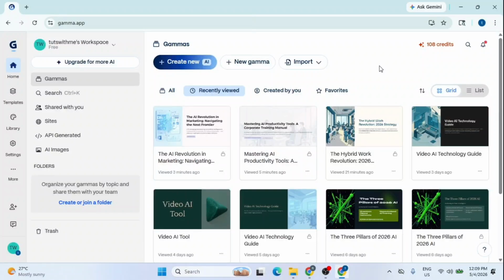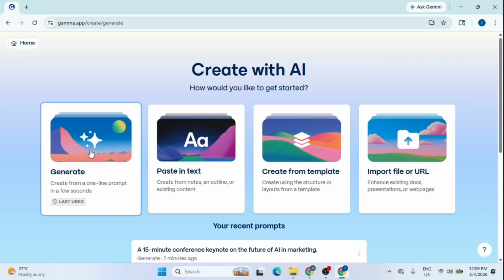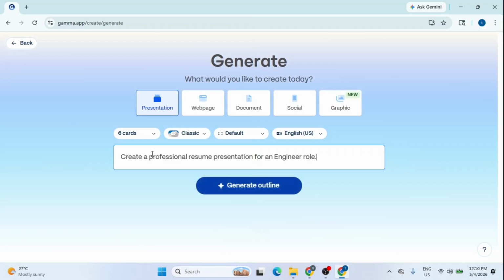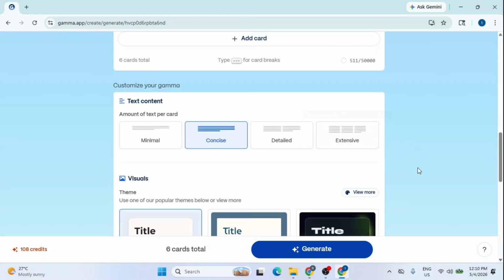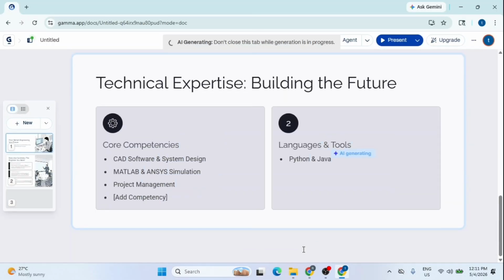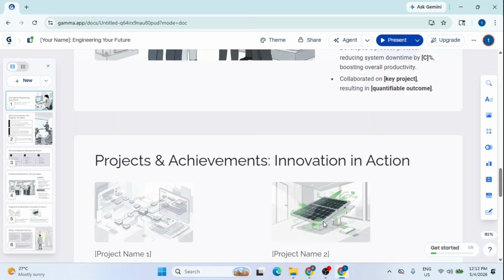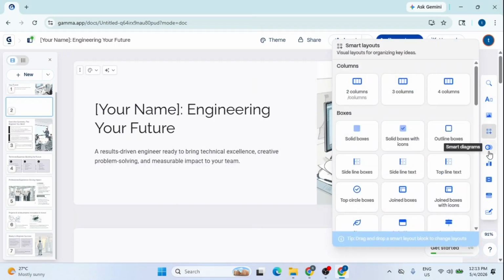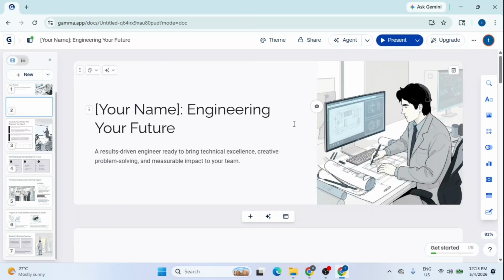How to Make a Resume or CV Presentation With Gamma AI - Quick Tutorial